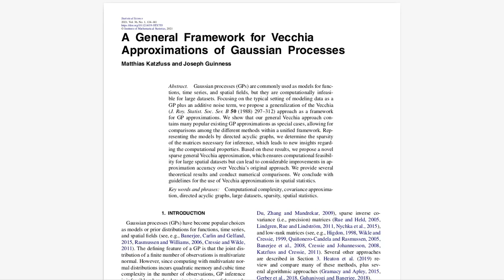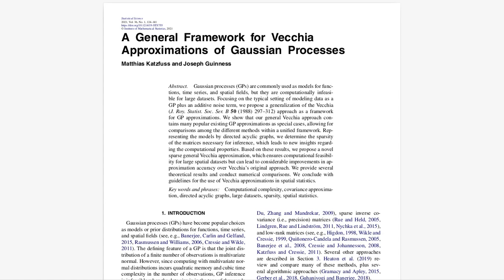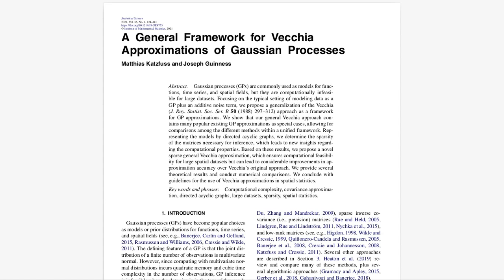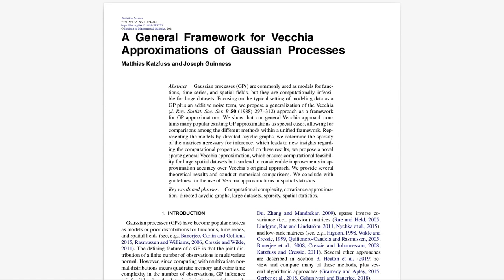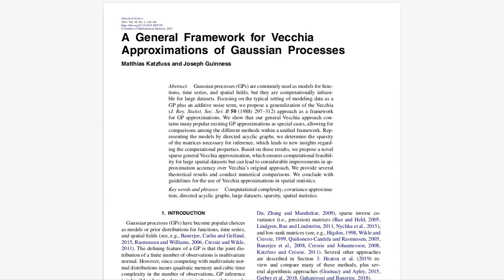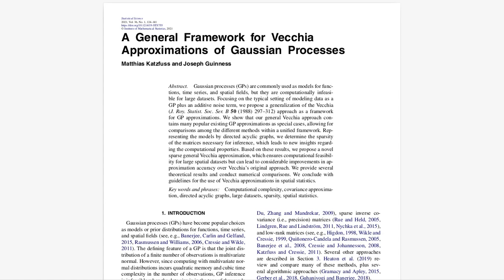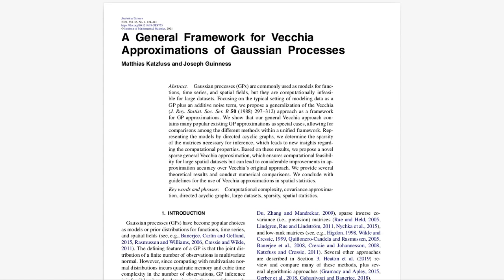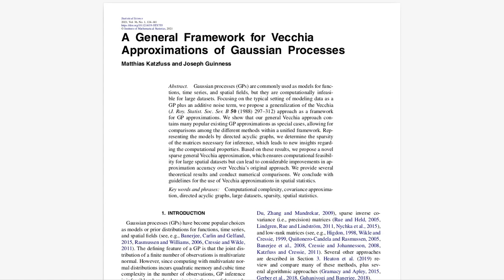A general framework for Vecchia approximations of Gaussian processes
Ever wondered how to tackle massive datasets with Gaussian Processes? This video breaks down the cutting-edge "General Vecchia Framework," simplifying complex spatial statistics and making GP approximations accessible! Learn how this approach unlocks accurate and efficient modeling for your large datasets!

FAQ:
1. What is a Gaussian Process (GP) and why are approximations needed when working with large datasets?
A Gaussian Process (GP) is a statistical model commonly used for functions, time series, and spatial fields. Its key feature is that any finite set of observations from the process follows a multivariate normal distribution. However, dealing with these multivariate normal distributions requires quadratic memory and cubic time complexity relative to the number of observations. This computational burden makes standard GP inference impractical for datasets containing tens of thousands of observations or more, limiting their applicability to many real-world, large-scale problems.

2. What is the Vecchia approximation, and how does it address the computational limitations of Gaussian Processes?
The Vecchia approximation is a method for simplifying GP calculations, particularly for large datasets. It works by replacing the high-dimensional joint distribution of the observations with a product of univariate conditional distributions. Each conditional distribution only depends on a small subset of the previous observations based on some ordering. This reduces memory and computational demands, yielding a sparse Cholesky factor of the precision matrix. Furthermore, the Vecchia approximation is suitable for parallel computing.

3. What is the "general Vecchia framework," and how does it improve upon the original Vecchia approximation?
It extends Vecchia's approximation by applying it to both observed data and latent variables. This allows for improved accuracy and unifies various GP approximations within a single framework.

4. What are the key choices that define a specific general Vecchia approximation?
A general Vecchia approximation is defined by the following choices:
- C1: The locations to consider in the approximation, usually a superset of the observed locations.
- C2: The partitioning of the locations into subvectors.
- C3: The ordering of these subvectors.
- C4: For each subvector, the conditioning index vector which specifies which previous subvectors to condition on.
- C5: For each subvector, the determination of whether to condition on latent GP values or the corresponding observed values within the conditioning subvectors.

5. What are some existing Gaussian Process approximation methods that can be seen as special cases of the general Vecchia framework?
Several existing GP approximation methods can be viewed as special cases of the general Vecchia framework, including:
- Standard Vecchia and its extensions.
- Nearest-Neighbor Gaussian Process (NNGP).
- Independent Blocks.
- Latent Autoregressive Process of Order m (AR(m)).
- Modified Predictive Process (MPP).
- Full-Scale Approximation (FSA).
- Multi-Resolution Approximation (MRA).

6. What is Sparse General Vecchia (SGV), and how does it balance approximation accuracy with computational efficiency?
SGV refines conditioning to improve accuracy while maintaining linear scaling with dataset size. It balances efficiency and approximation quality better than standard Vecchia.

7. How does the choice of ordering affect the performance of Vecchia approximations, and what ordering strategies are recommended?
Ordering impacts accuracy, particularly in low-noise data. A maxmin ordering improves performance by maximizing distances between selected points. For very smooth processes, conditioning on widely spread variables enhances accuracy.

8. What are the practical guidelines for using the general Vecchia approach, including recommendations for SGV?
For practical use of the general Vecchia approach:
- Generally use SGV in the presence of nugget effect/noise or standard Vecchia if the noise term is zero or almost zero.
- In one spatial dimension, left-to-right ordering with nearest-neighbour conditioning is appropriate.
- In two-dimensional space, maxmin ordering is generally recommended.
- Gradually increase the size of the conditioning vector (m) until the inference converges or computational limits are reached.
- Nearest-neighbour conditioning is suitable for covariances with low smoothness, while conditioning on the first m latent variables is better for covariances with high smoothness.

📖 Resources:
Read the paper 'A general framework for Vecchia approximations of Gaussian processes' written by Matthias Katzfuss and Joseph Guinness